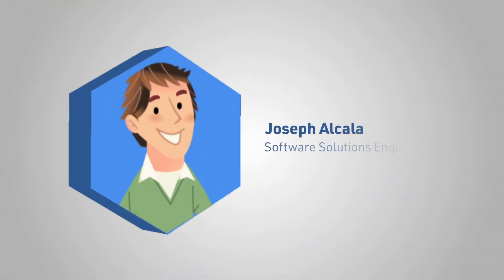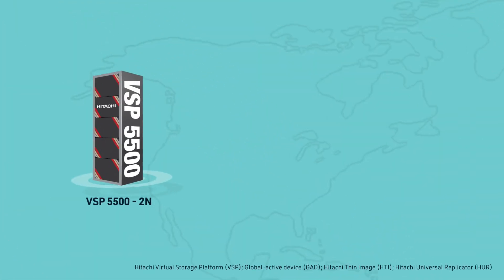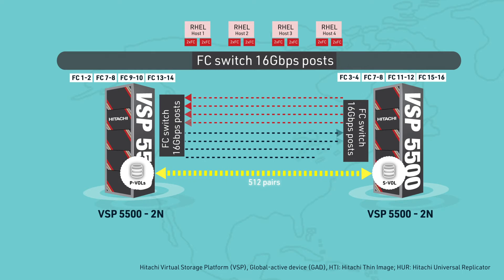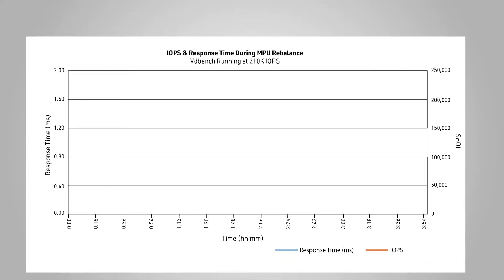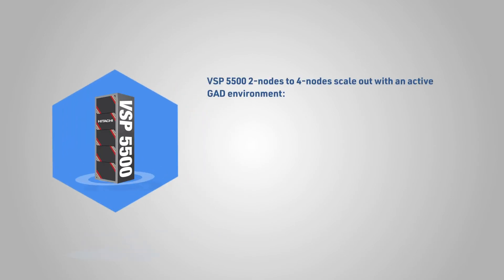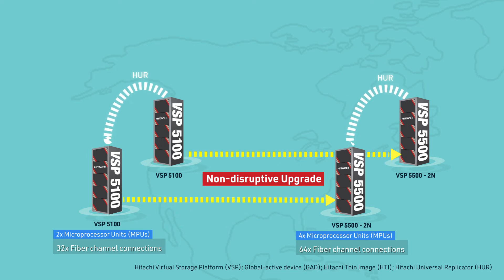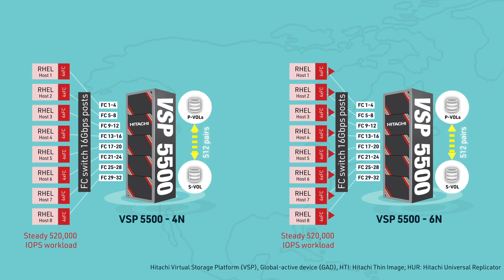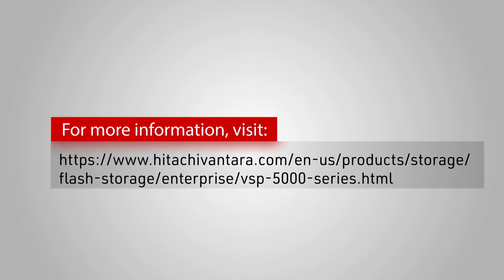VSP 5000 Family Upgrade and Scale Out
This video shares the observations made during the scale out procedure of different models of the VSP 5500 family which had active local and remote replication configurations.